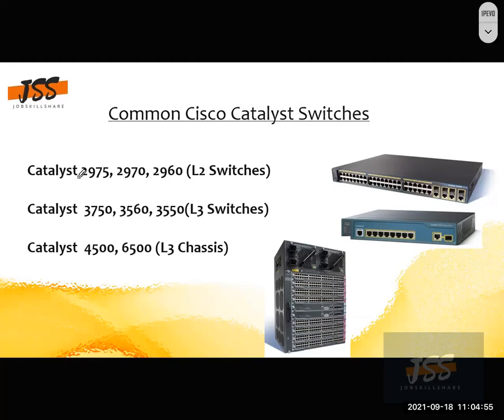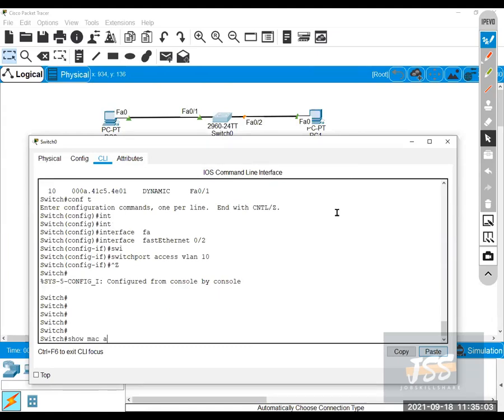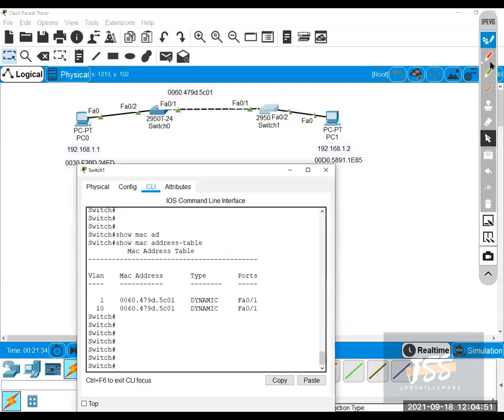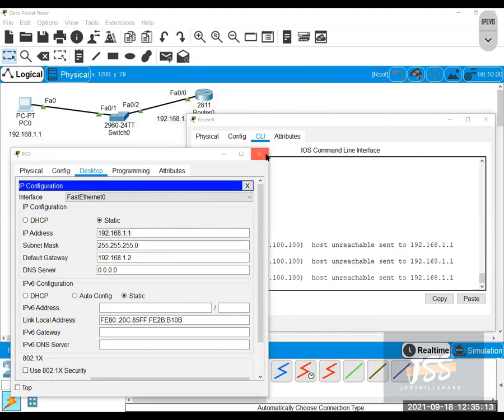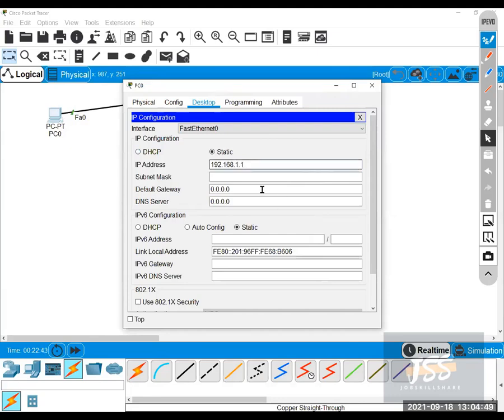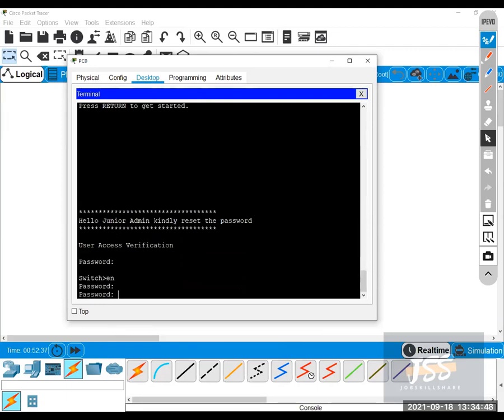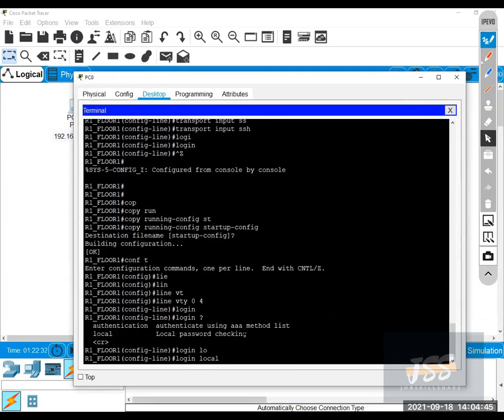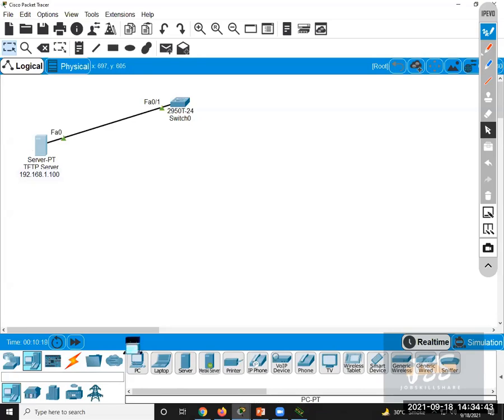Jr. Network Engineer Training Session 8 | Cisco Basics & Demo